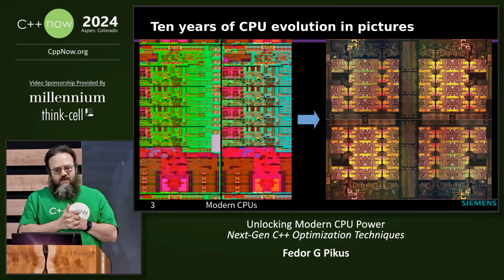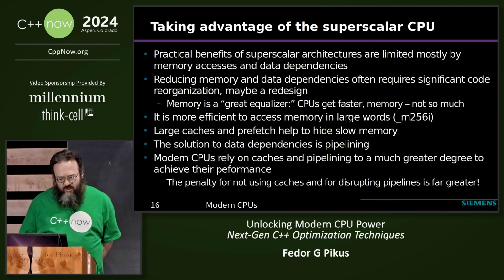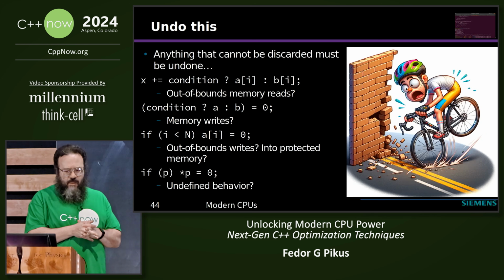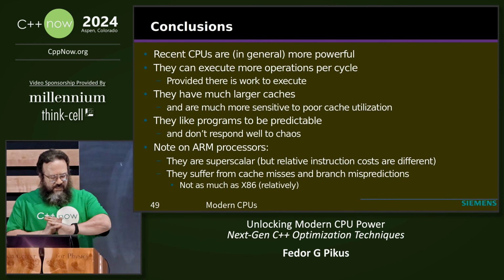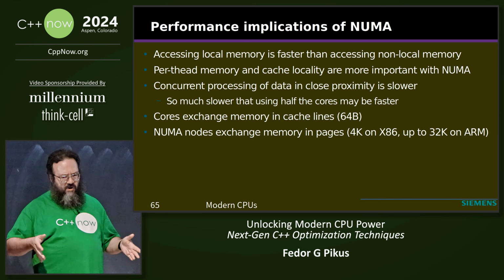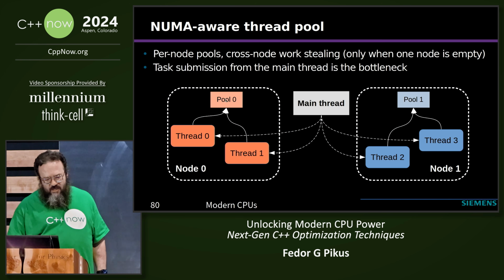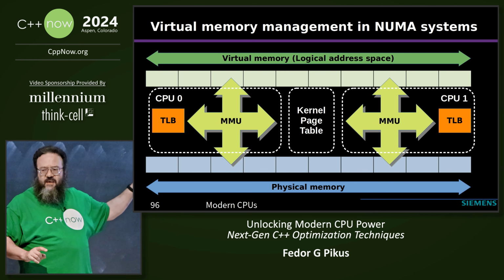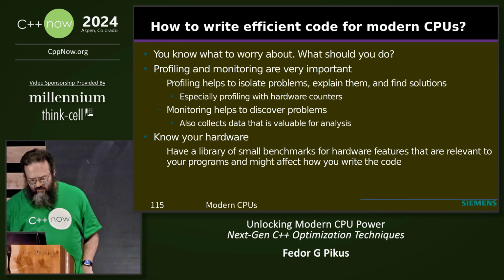Unlocking Modern CPU Power - Next-Gen C++ Optimization Techniques - Fedor G Pikus - C++Now 2024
This talk dives into how the latest CPU advancements from Intel and AMD impact performance and code optimization. While not C++-specific, these changes are often more relevant for the C++ programmers who, in high-performance systems, often take direct control of memory management and utilization of computational resources. As processors evolve with more cores and complex features, understanding these changes is crucial for writing high-performance C++. We'll cover why optimizations that worked well on older hardware might not be as effective on new CPUs and how to adjust your C++ code to take full advantage of the latest processor features.

We'll start by looking at what's new in the latest CPU architectures and why these changes matter for C++ programming. This includes discussing core counts, cache and memory hierarchies, and instruction set extensions, and how they influence performance.

Next, we'll tackle the issue of benchmarking. Traditional methods might not give the full picture on modern hardware, leading to misleading conclusions about code performance. We'll explore better ways to measure how your code performs on the latest processors.

The core of the talk will focus on optimizing C++ for these new CPUs. This includes strategies for effective parallelism, optimizing memory access, and making the most of hardware-specific features. We'll go through practical examples to show how these optimizations can be applied in real-world C++ code.

Fedor Pikus

Fedor G Pikus is a Technical Fellow and head of the Advanced Projects Team in Siemens Digital Industries Software. His responsibilities include planning the long-term technical direction of Calibre products, directing and training the engineers who work on these products, design, and architecture of the software, and researching new design and software technologies.
His earlier positions included a Chief Scientist at Mentor Graphics (acquired by Siemens Software), a Senior Software Engineer at Google, and a Chief Software Architect for Calibre PERC, LVS, and DFM at Mentor Graphics. He joined Mentor Graphics in 1998 when he made a switch from academic research in computational physics to the software industry.
Fedor is a recognized expert in high-performance computing and C++. He is the author of two books on C++ and software design, has presented his works at CPPNow, CPPCon, SD West, DesignCon, and in software development journals, and is also an O'Reilly author. Fedor has over 30 patents and over 100 papers and conference presentations on physics, EDA, software design, and C++ language.